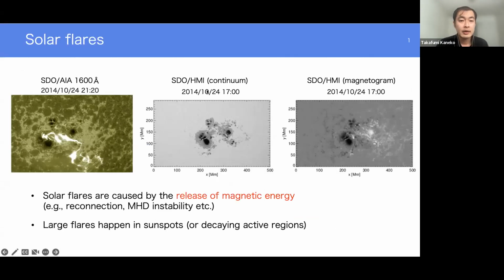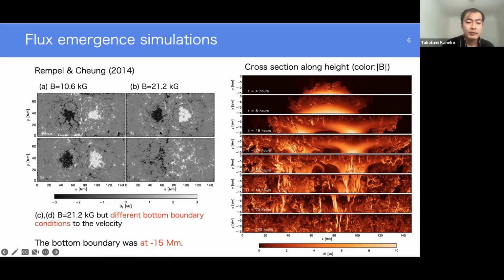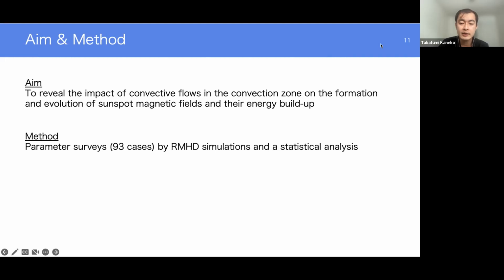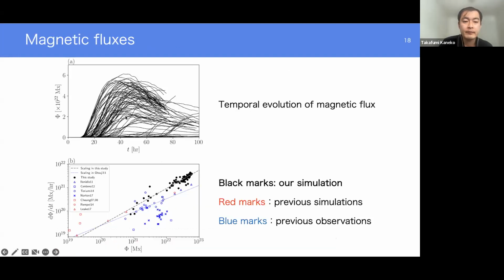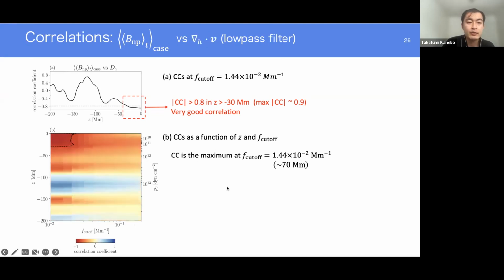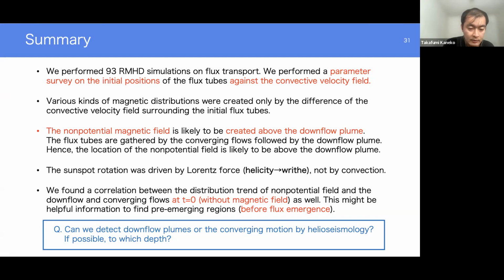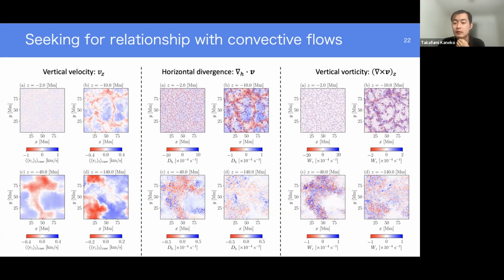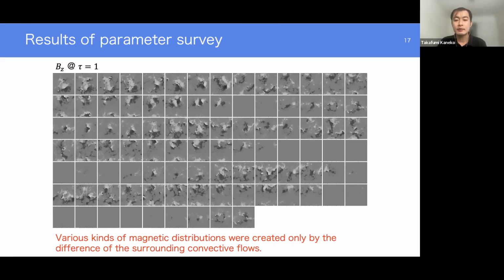COFFIES FT&E Theme Seminar - 10/18/2022 - Dr. Takafumi Kaneko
COFFIES FT&E Theme Seminar - 10/18/2022
Impact Of Subsurface Convective Flows On The Formation Of Sunspot Magnetic Field And Energy Build-Up
Takafumi Kaneko, LMSAL & HAO/NCAR